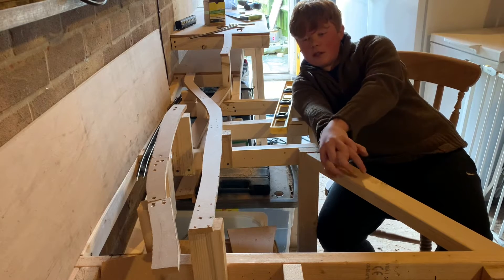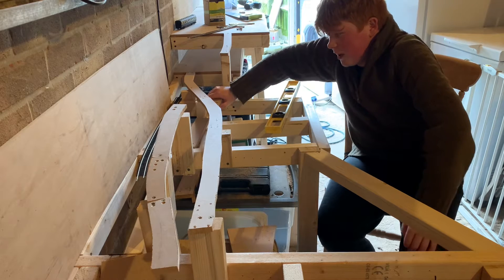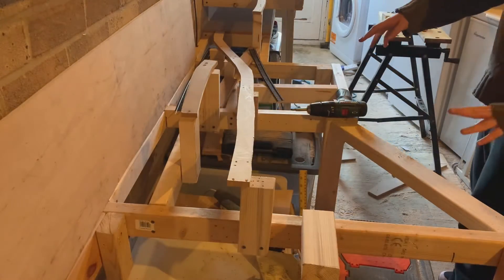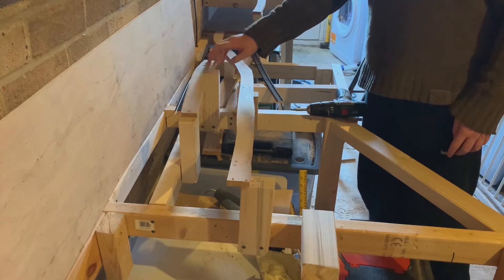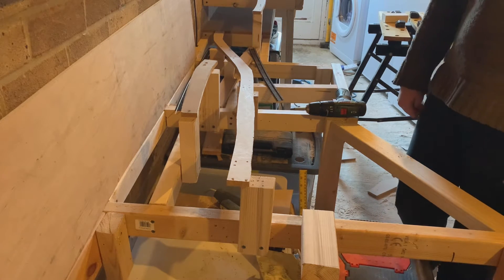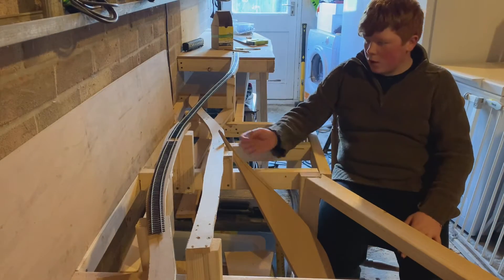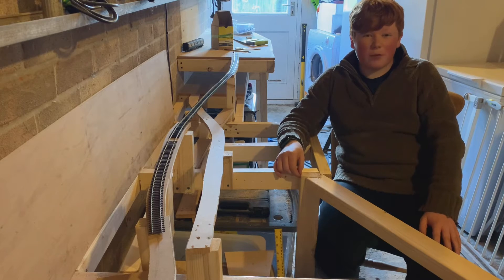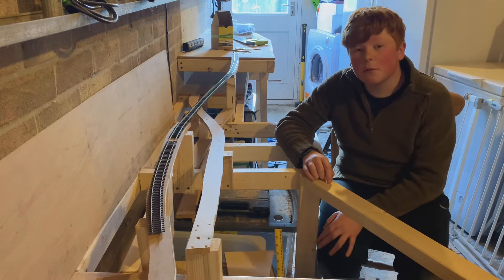Baseboards mini update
Today we look at the last few days of work including a bit of a rebuild hope you enjoy